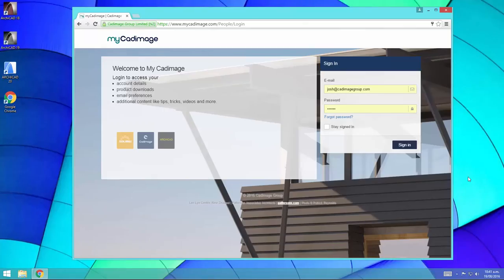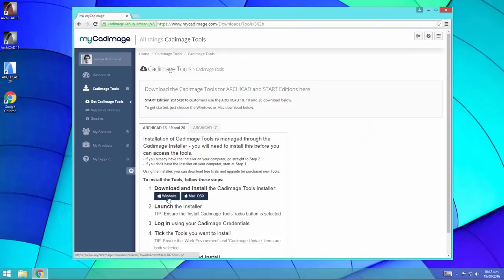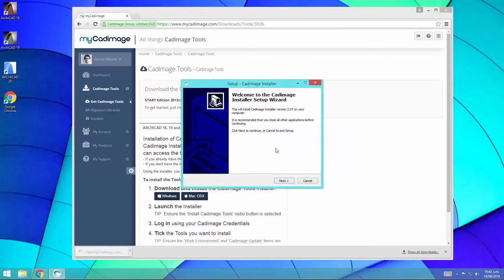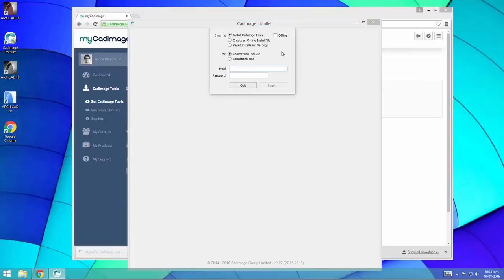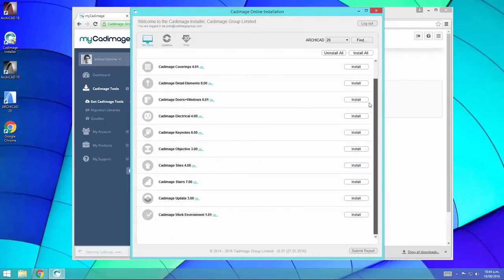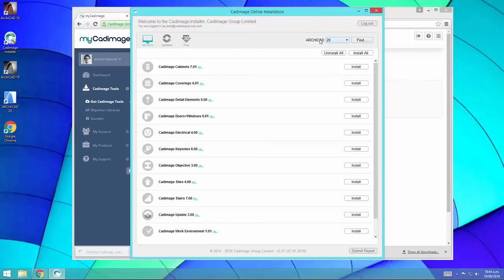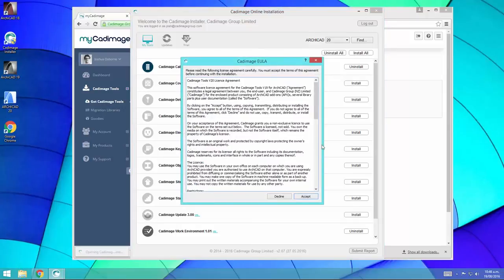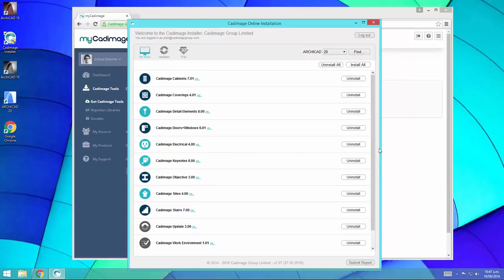Installing Cadimage Tools in ARCHICAD 20